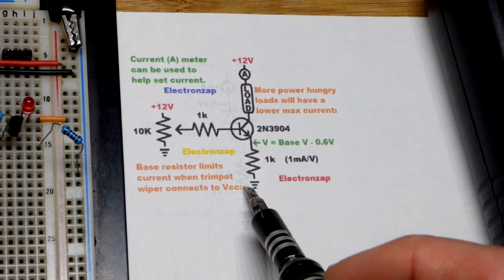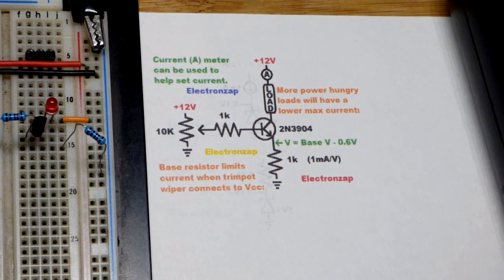12V Adjustable NPN BJT Current Source 1k Ohm LED Load